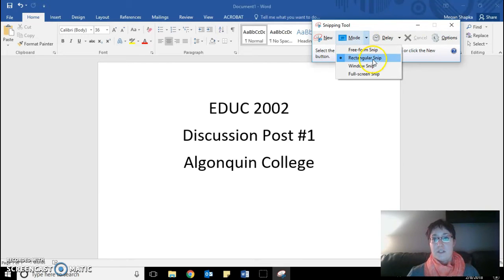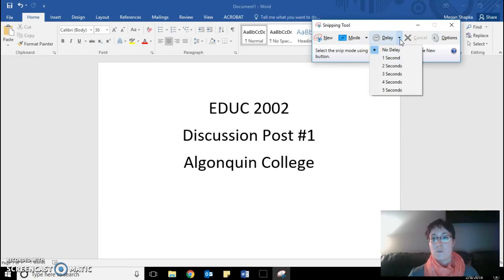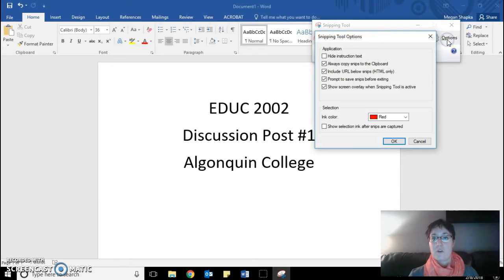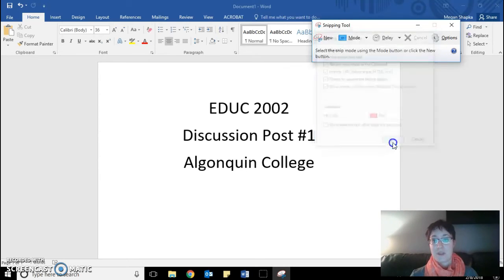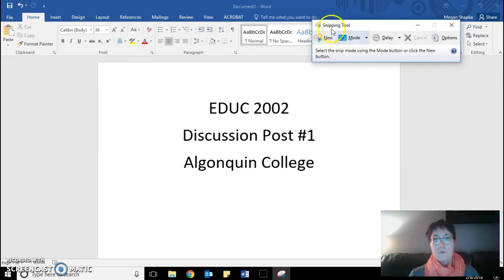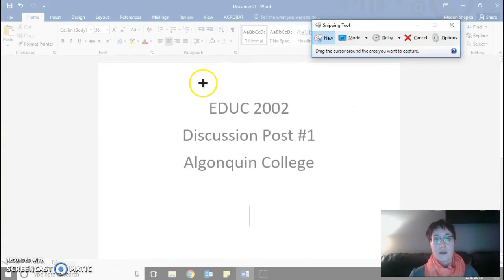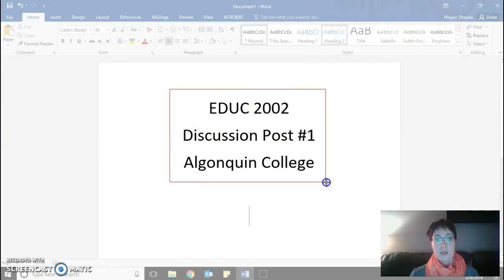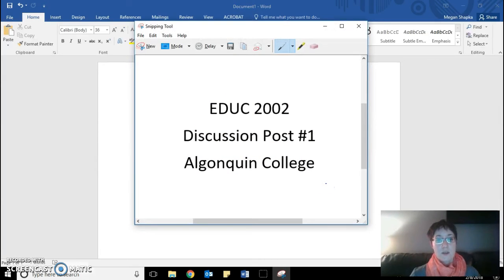EDUC2002: Discussion #1: Screencast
For EDUC 2002 at Algonquin College